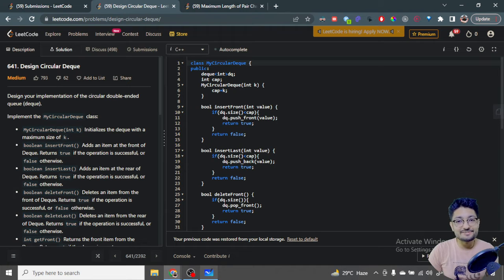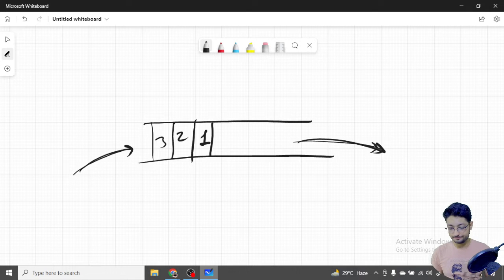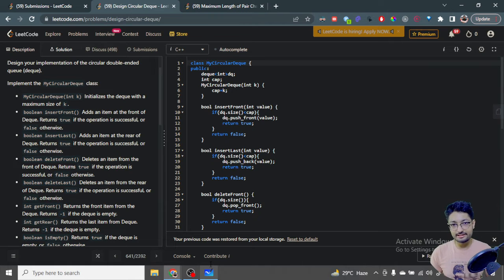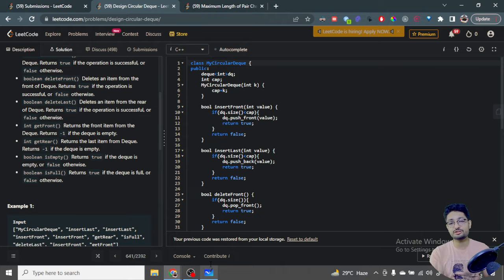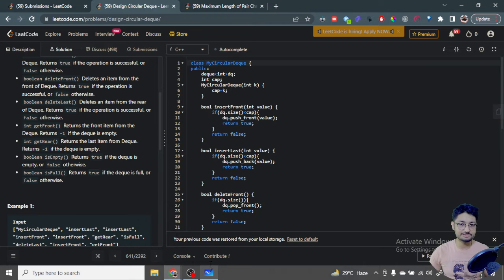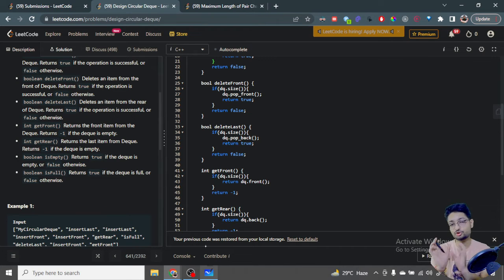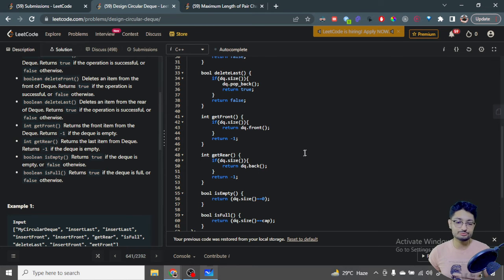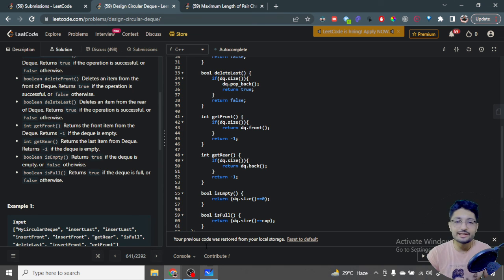641. Design Circular Deque | LEETCODE MEDIUM